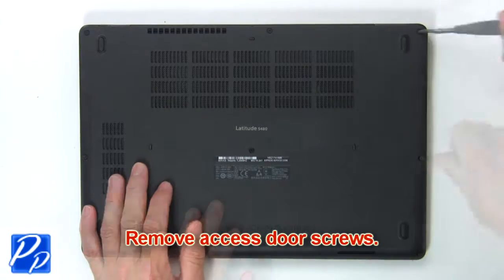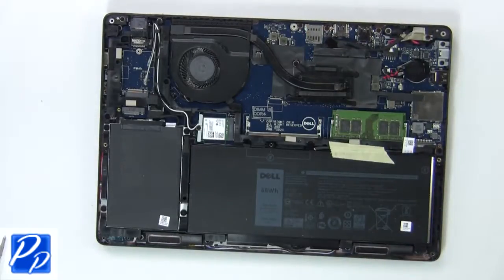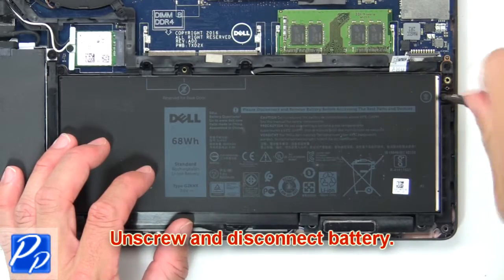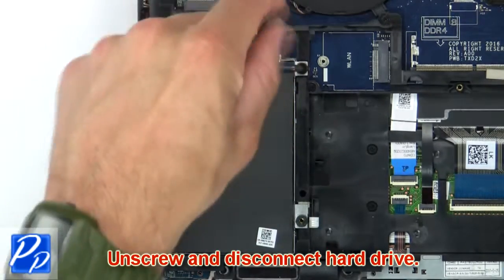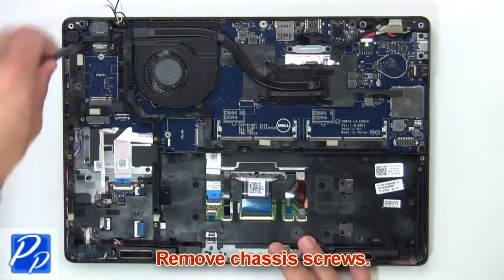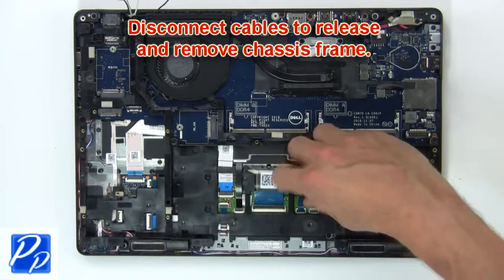Dell Latitude 5491 (P72G002) Chassis Frame How-To Video Tutorial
Dell Latitude 5491 (P72G002) video repair tutorial was brought to you